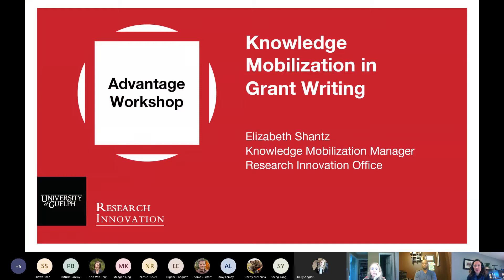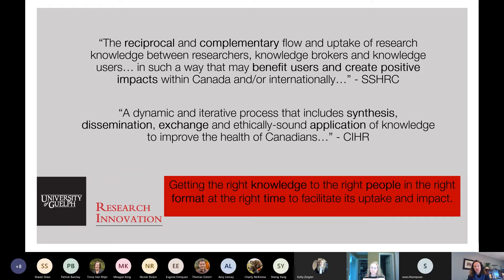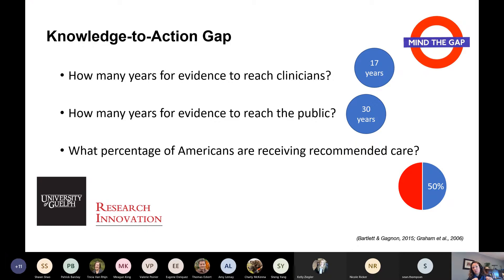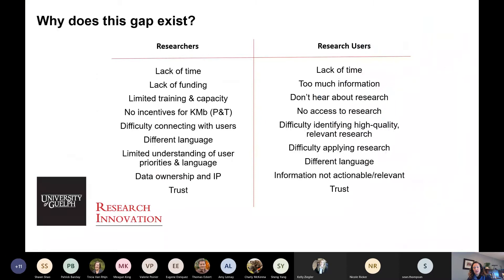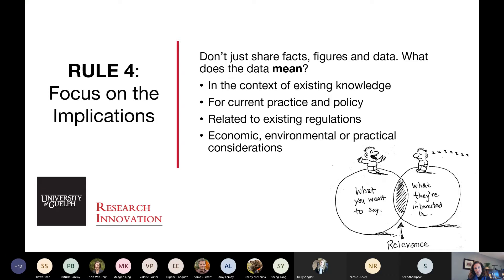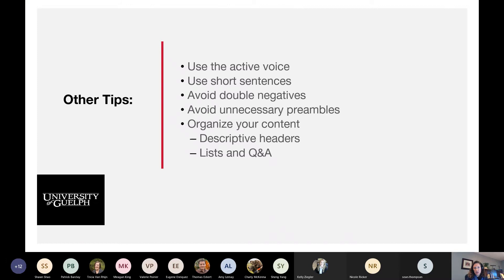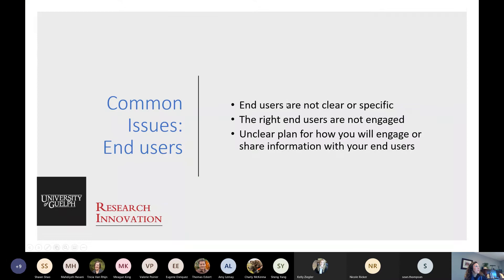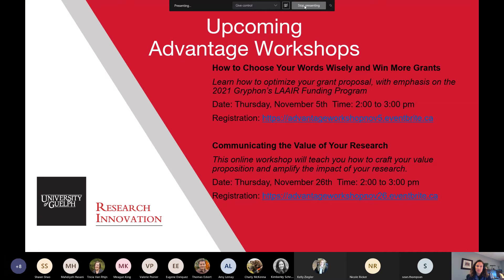Advantage Workshop Knowledge Mobilization Plans in Grant Writing